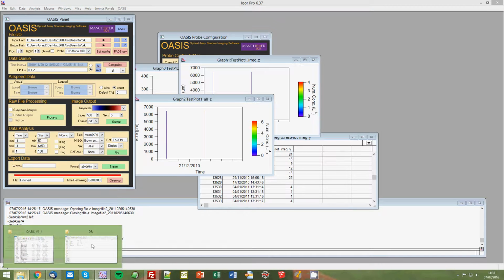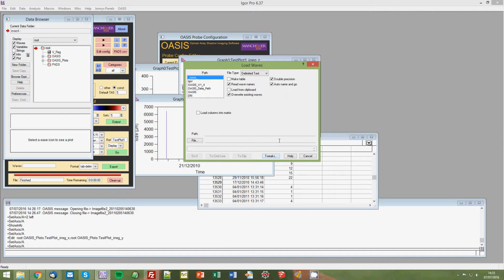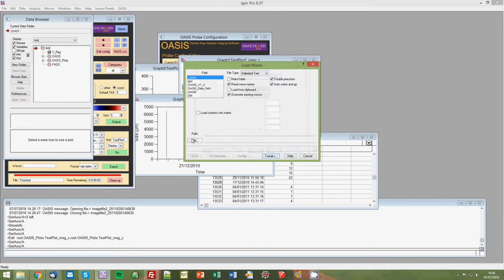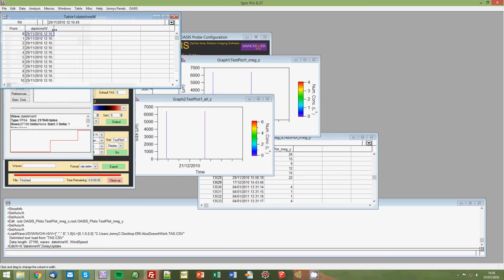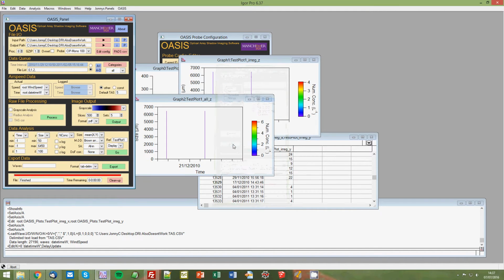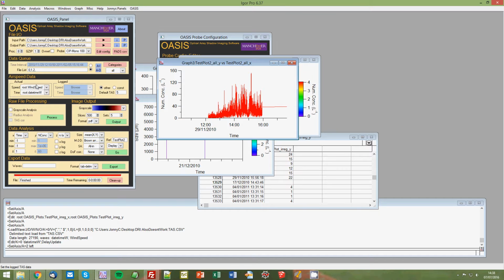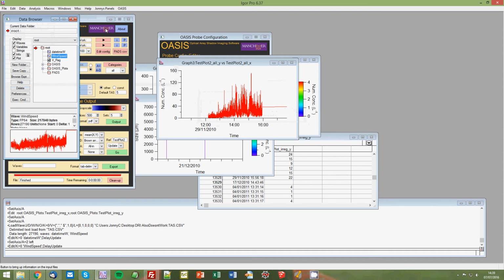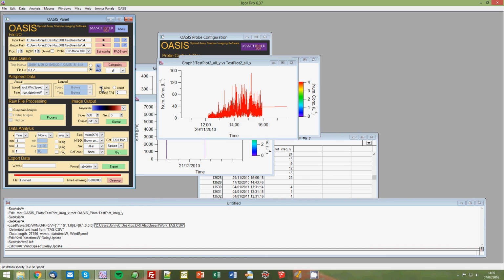OASIS - importing and using external TAS data